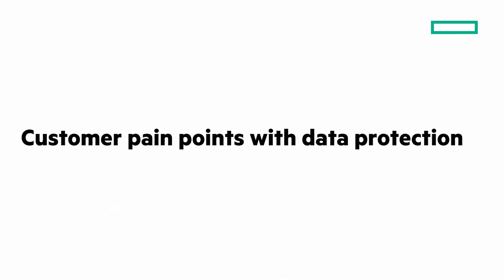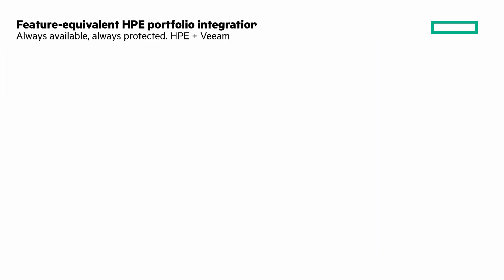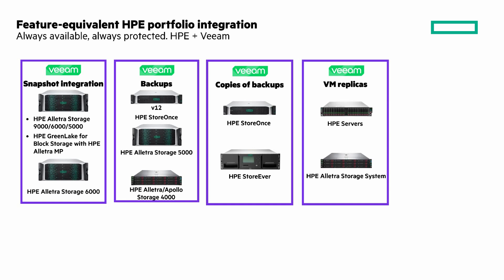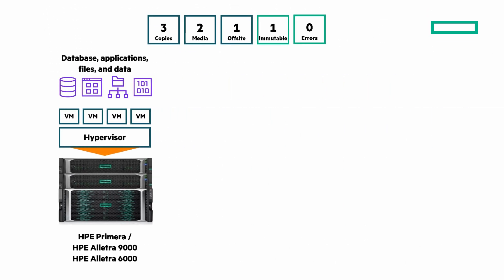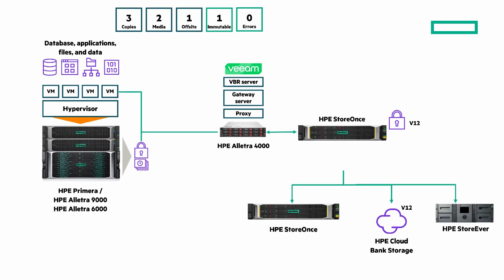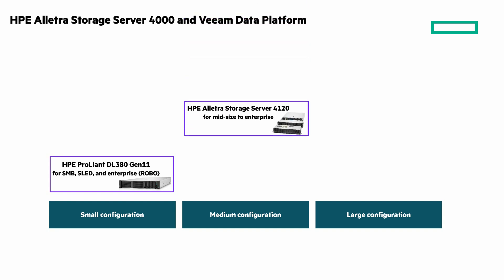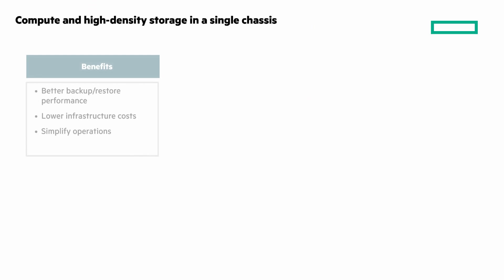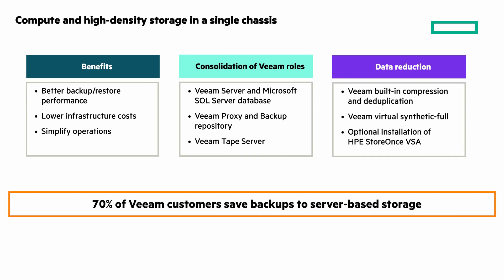HPE Alletra 4000 Storage and Veeam | Chalk Talk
The HPE Alletra 4000 Storage is a great solution for Veeam for worry-free backup and data protection with Veeam's Data Platform v12. Learn about the solution in this Chalk Talk.